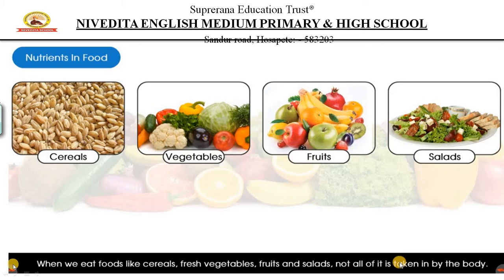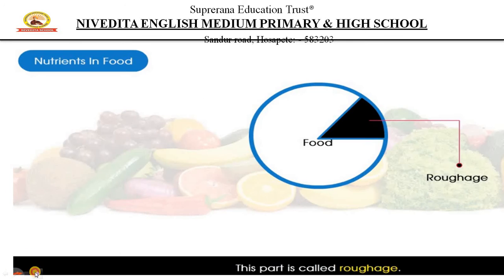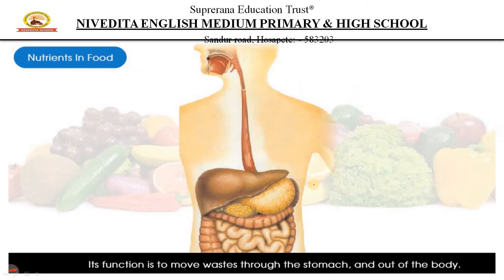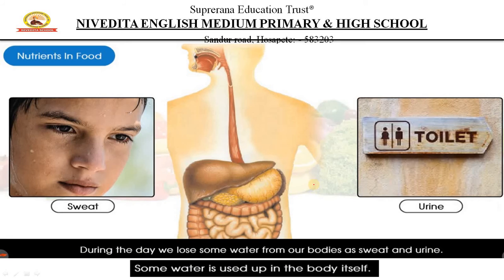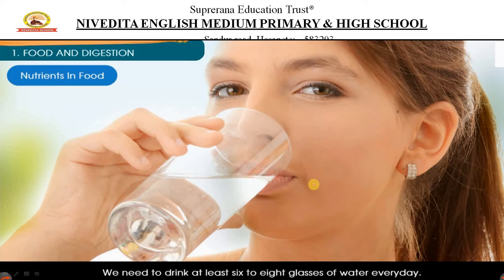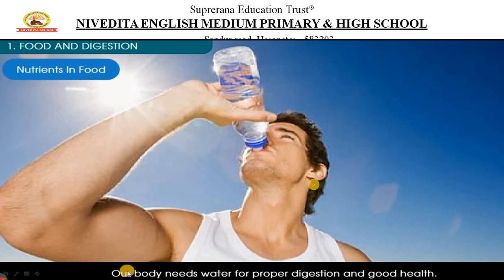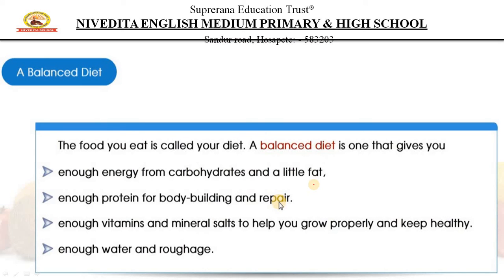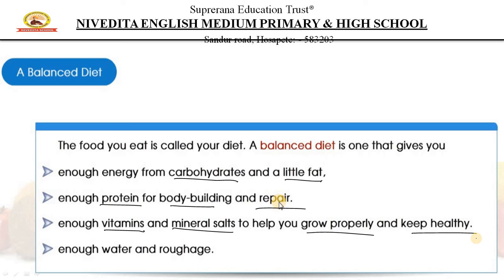4th science chapter 1 part 3